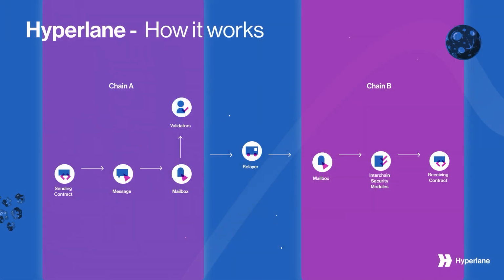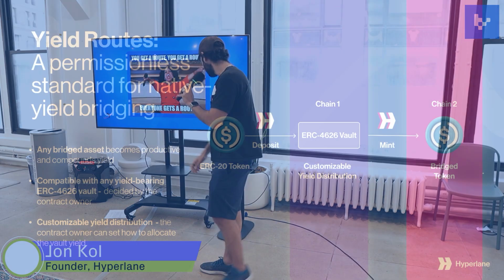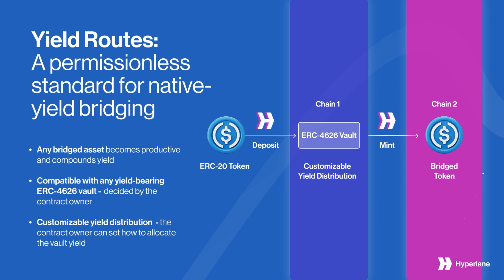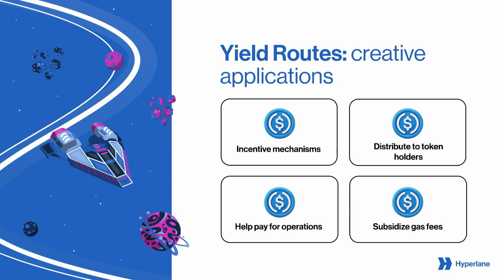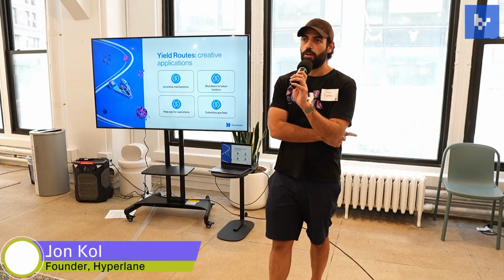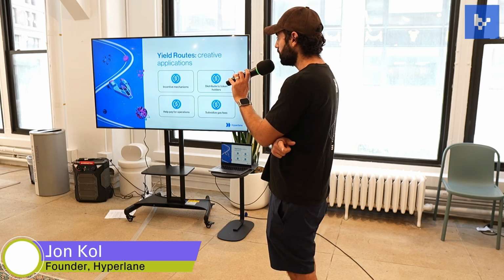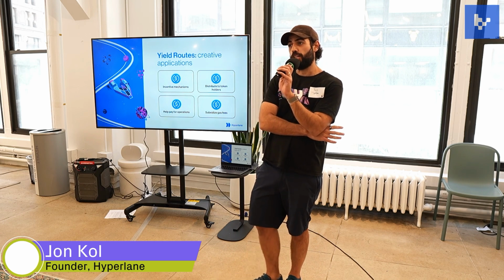Variant Builder Day on Interoperability: Hyperlane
When it comes to interoperability, there are two schools of thought. One says, “Let’s create bigger, faster computers.” The other says, “Let’s just make more computers.”  In this session from our Variant Builder Day on interoperability, Hyperlane founder Jon Kol discusses this second approach, which the Hyperlane team calls the “modular ecosystem,” and how it enables the distribution of load across numerous interconnected chains, enhancing performance and scalability.